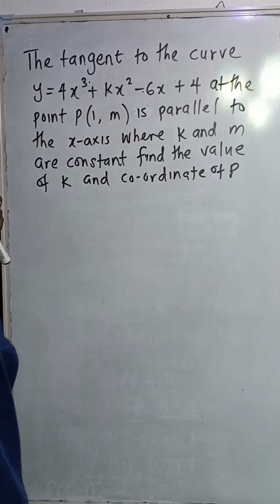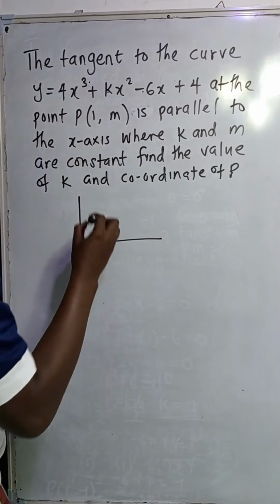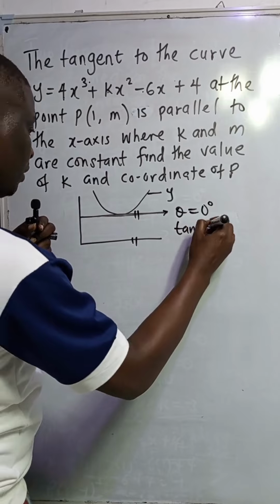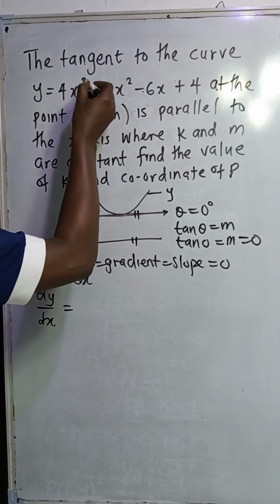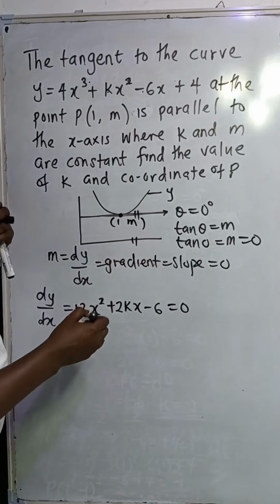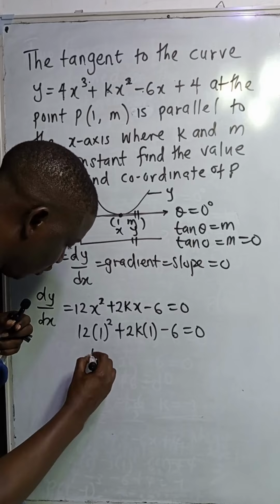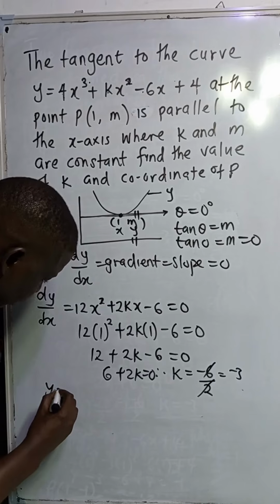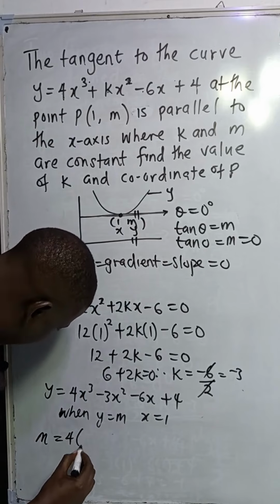APPLICATION OF DIFFERENTIATION ON CURVE